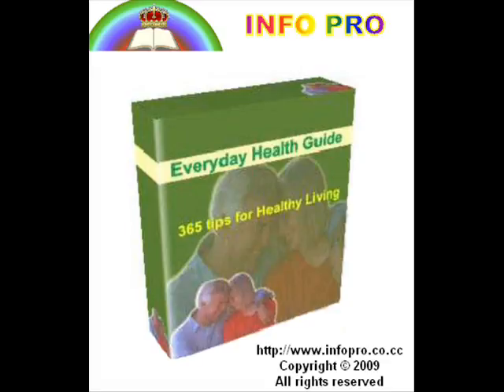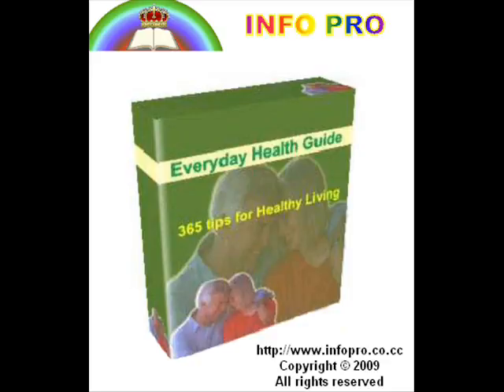Tip-10 Control Pain with Heat